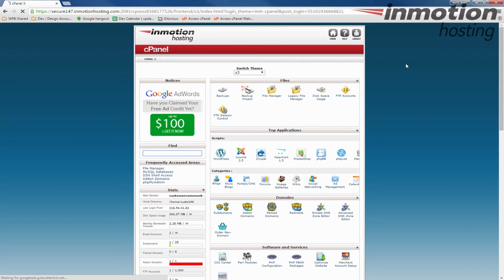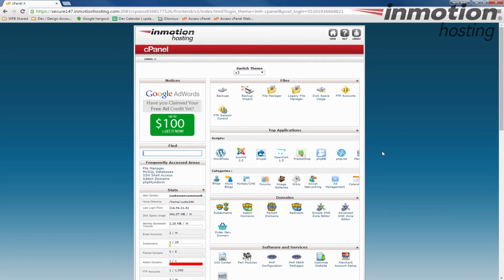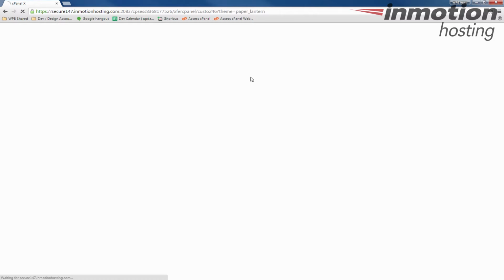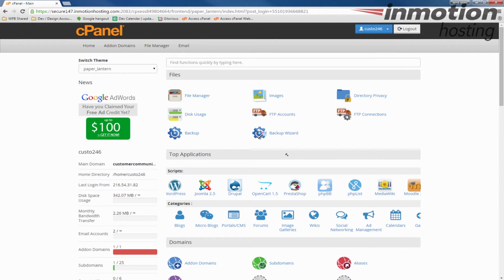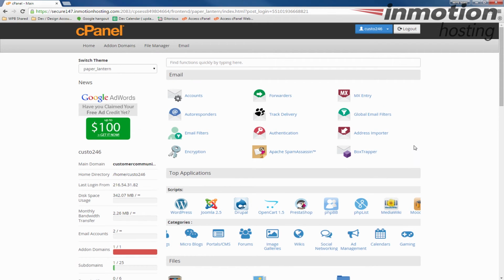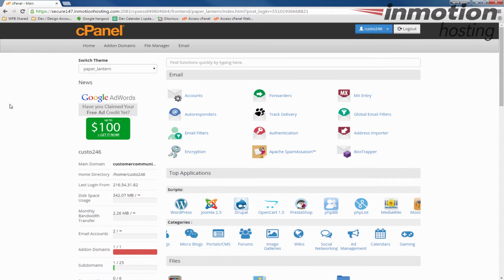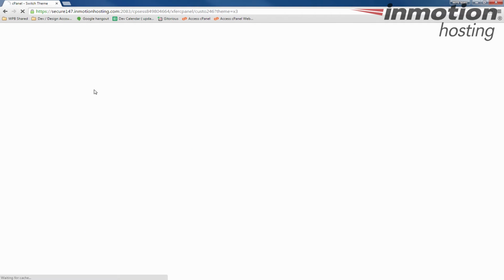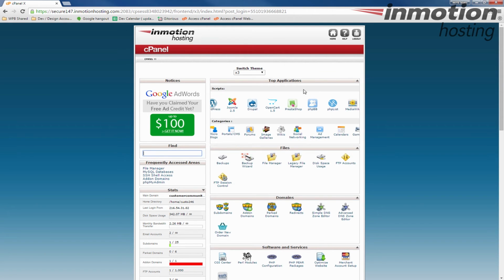How to Switch your cPanel Theme to Paper Lantern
Learn how to change your cPanel Theme to Paper Lantern, then back to the default x3 Theme. This allows you to further customize the look and feel of your cPanel interface. Below is a brief outline of the steps:

1. Login to cPanel.
2. Click the drop-down box under "Switch Theme."
3. Select the "paper_lantern" option, and your cPanel theme will change.

Read more in our full guide: How to switch your cPanel Theme to Paper Lantern